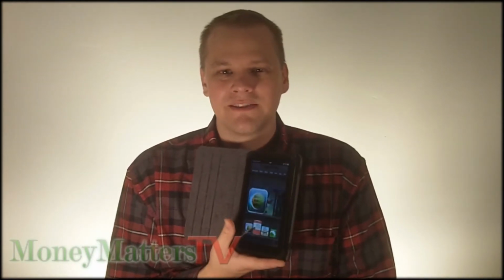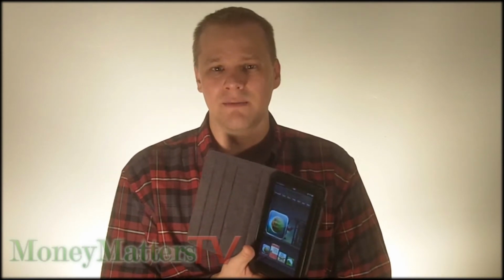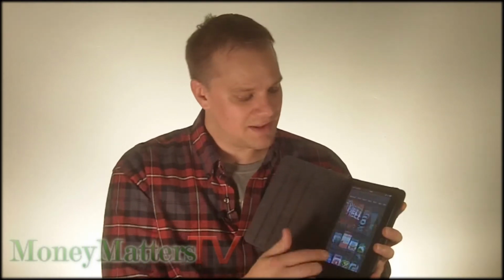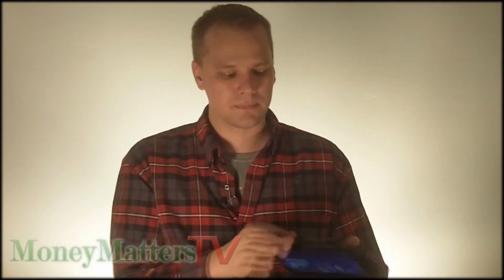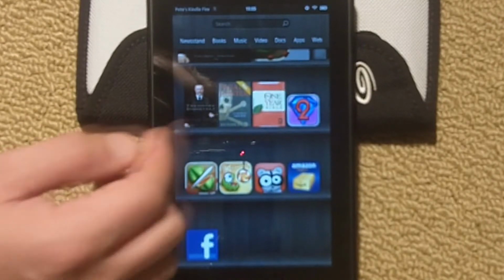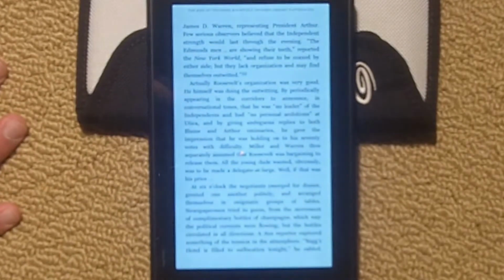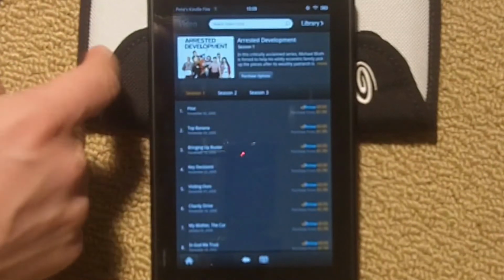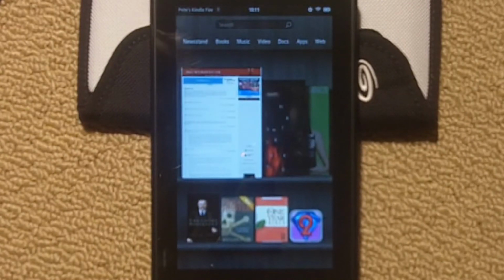Amazon Kindle Fire Review And In Depth Hands On Look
I have been testing my Kindle Fire out for the past month, since it launched.  Is  it a good value, and should you consider buying one? The video goes in depth about pros and cons of the kindle fire, as well as doing a in depth hands on look at the menus and system.